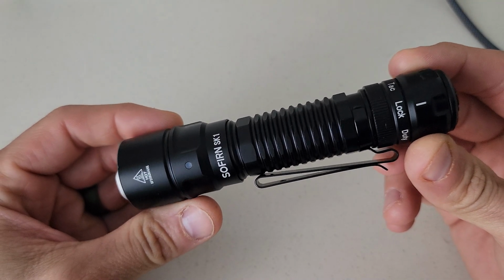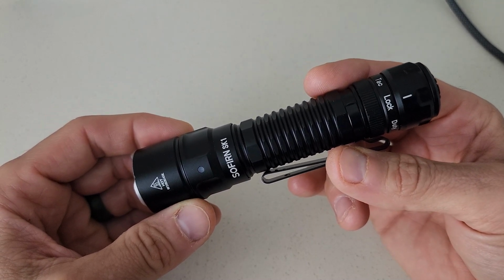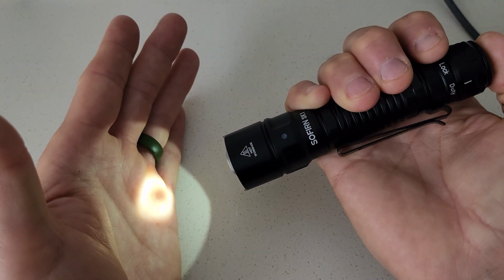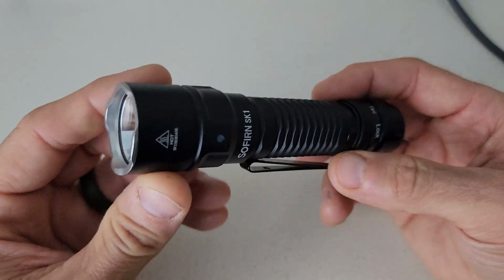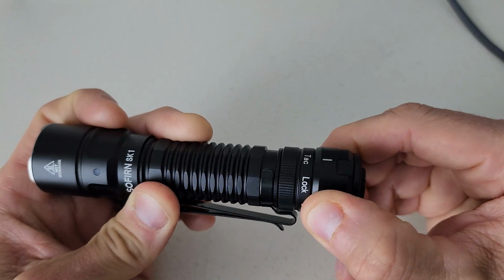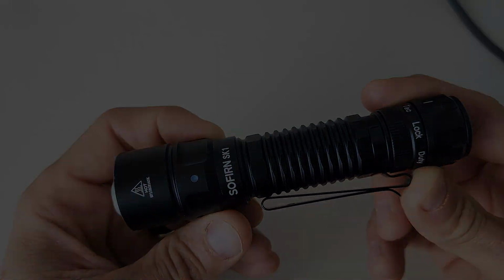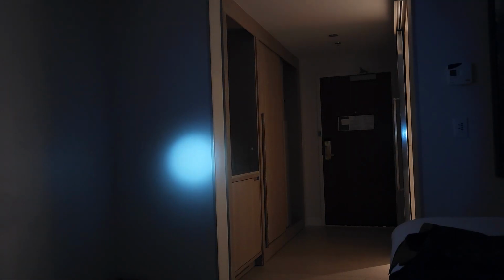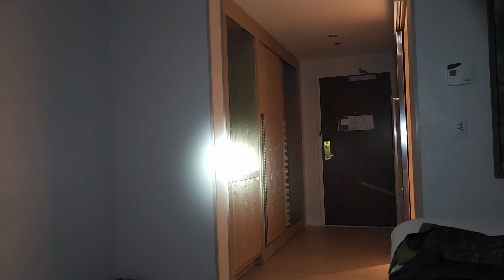Sofirn SK1 Tactical Flashlight | Power & Punch | Great Beam Quality | Very Nice | EDC Camping